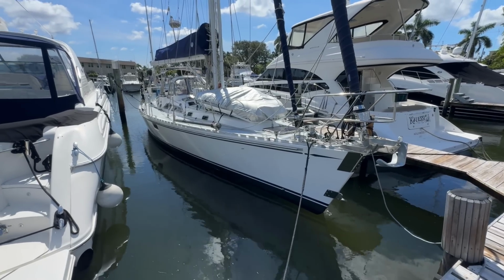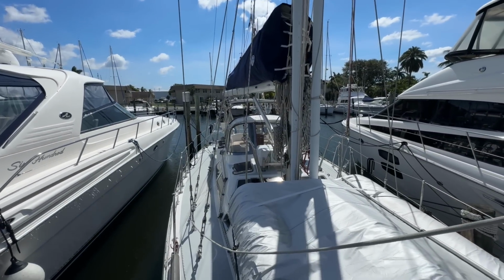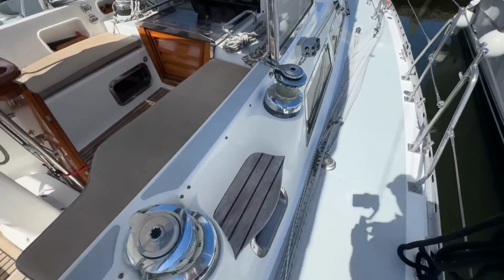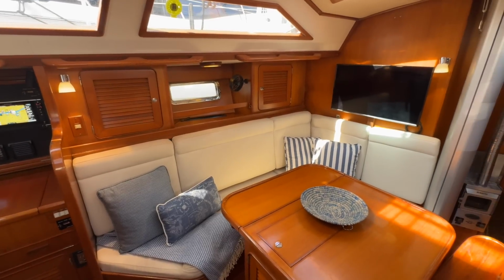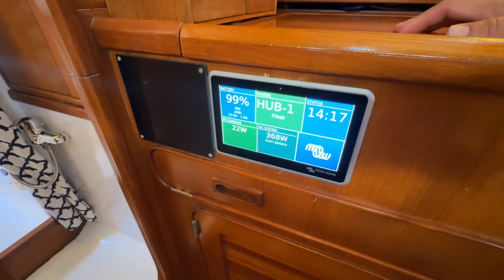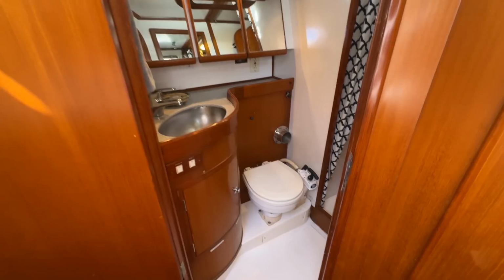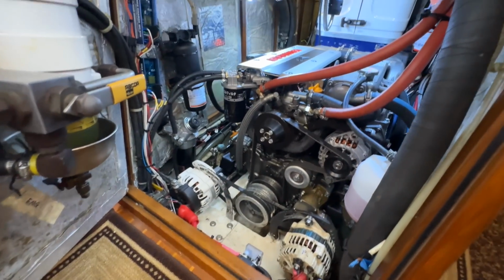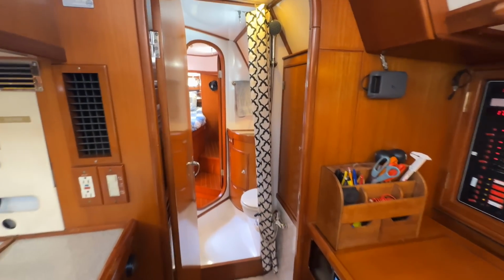2004 Hylas 46 | SOUTHERN CROSS - Just Refit & Circumnavigation Ready!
2004 Hylas 46 “SOUTHERN CROSS” – Circumnavigation veteran and just completed major refit.

📍 Location: Fort Lauderdale, Florida
💼 Offered by: David Walters Yachts

A Circumnavigated, Custom-Rigged, Offshore-Ready Hylas 46

Southern Cross, hull #52 of the world-renowned Hylas 46 series designed by German Frers, is one of the most capable and proven blue water sailboats ever built. Originally launched in 2004 as Fetching Light, she was commissioned by a detail-obsessed couple who worked closely with Queen Long Marine in Taiwan to elevate the standard design into a high-performance, self-sufficient passage maker, customized for long-term, off-the-grid voyaging in the Pacific.

Her first chapter spanned nearly 10 years of sailing from California to Mexico to the South Pacific and to the Pacific Northwest. Based on the owners’ sailing experiences and engineering background, she was customized at the factory with a rare combination of modifications: 7.5 foot titanium bowsprit, repositioned inner forestay, enlarged working staysail, enlarged sail locker, and a cockpit-controlled Code 0 system that remains one of a kind for a Hylas 46.  The sturdy custom-built hard dodger and bimini were added later to provide additional safety, security, and comfort in the cockpit.  These enhancements complement a robust three-headsail rig with dual whisker poles and triple-reefed mainsail—built for safe, shorthanded, offshore sailing in all conditions.

In 2015, Fetching Light was purchased by her second owners who renamed her Southern Cross and set off on an extraordinary eight-year circumnavigation. Departing from the West Coast, they sailed through the South Pacific, Southeast Asia, the Indian Ocean, and Red Sea—eventually reaching the Mediterranean and returning to the States via the Atlantic and Caribbean. Everywhere she went, Southern Cross impressed with her performance, safety and self-reliance.

Now back in Fort Lauderdale and under her third ownership as of January 2025, Southern Cross has received over $110,000 in upgrades—transforming an already well-maintained and remarkable yacht into a fully modernized, turnkey, blue water cruiser. The current owners had plans for an extended voyage, and so completed a comprehensive systems refresh before their plans changed, making Southern Cross available to an adventurous new owner.

Notable 2025 Upgrades (Over $110,000 Invested):

- New Yanmar 4JH110 (110HP) engine (upgrade from original 75HP)
- New MaxProp 3-blade feathering propeller
- New Simrad Autopilot with hydraulic drive
- New 960Ah Lithium House Battery Bank
- New Victron GX Touch Display & BMS
- New B&G Chartplotter at helm
- New North Sails 135% Genoa
- New Force 10 Stove/Oven
- New Highfield Aluminum RIB with storage cover
- New Yamaha 15HP Outboard
- New Starlink Satellite Internet System
- New anti-foul bottom paint, hull polish, anodes

Additional Highlights:

- New mainsail, stack pack, and standing rigging (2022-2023)
- Forward-relocated inner forestay for true working staysail
- Custom, removable, 7.5’ titanium bowsprit with Code 0
- Large 65 cu. ft. sail locker forward, accessible from deck and interior
- Stainless steel & armored lexan hard dodger and hard bimini with full enclosures (isinglass and bug screens) plus solar panels
- Three furling headsails, dual carbon telescoping whisker poles, two asym halyards
- Fischer Panda 8000i Generator with 250 hours (2023)
- Significant number of spare parts and tools, valued at over $10,000.

Why Southern Cross?

This is not a typical Hylas 46. Southern Cross is a yacht with pedigree, serious ocean miles, and real-world systems that have been tested and proven around the globe. She is fully equipped for immediate offshore sailing—no need for years of prep or a refit yard period. Whether your dreams include the ARC, a return to the Pacific, or simply coastal cruising with confidence and grace, Southern Cross is the rare Hylas 46 that’s ready today to fulfill those dreams.